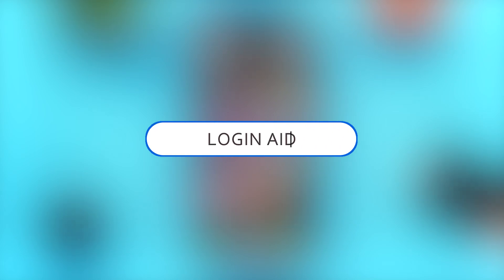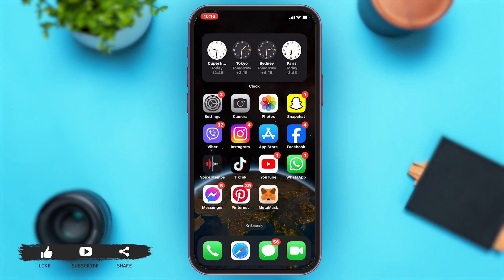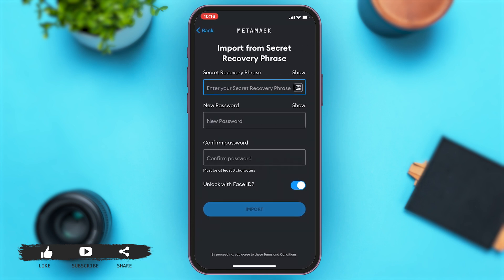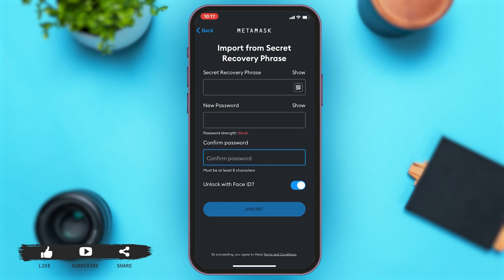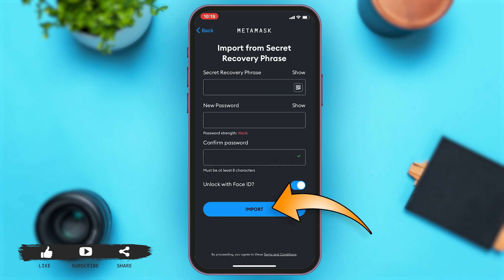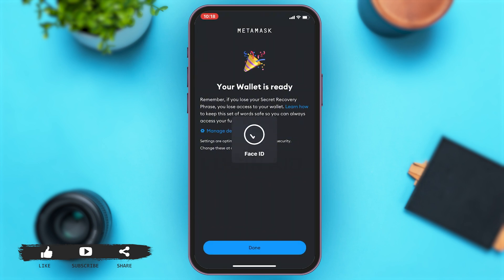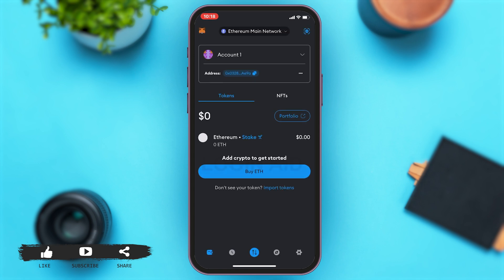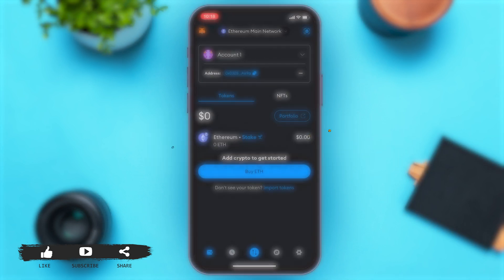How To Login MetaMask Wallet Account 2024 | MetaMask App Sign In Tutorial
Learn how to login to your MetaMask account with this comprehensive guide. It is a popular cryptocurrency wallet that allows you to manage your digital assets securely. This tutorial will walk you through the process of accessing your MetaMask wallet on both desktop and mobile. Follow these steps to easily login to your account and start managing your crypto assets today.